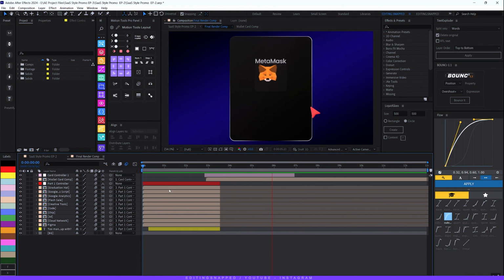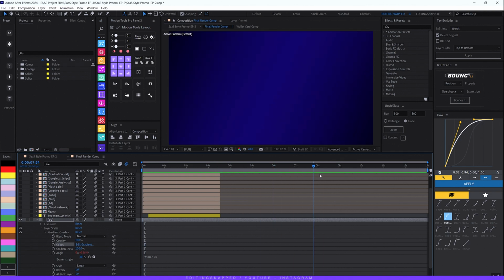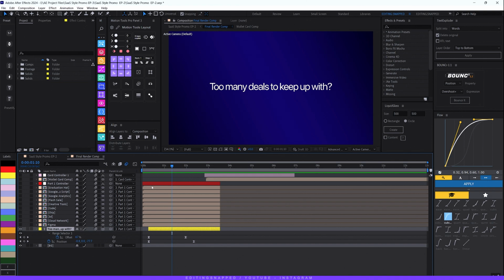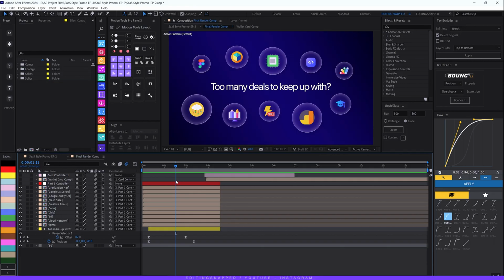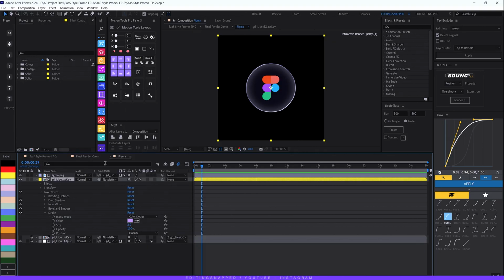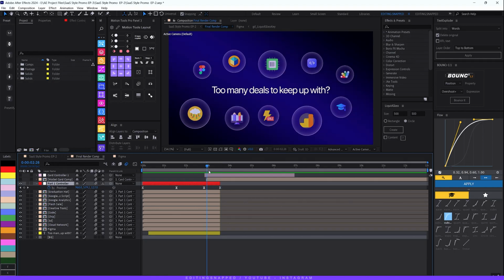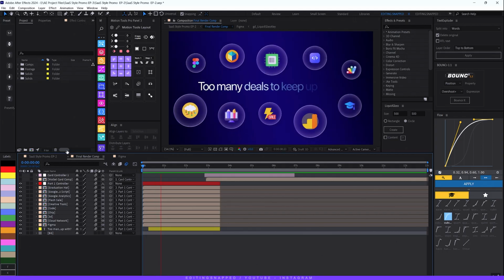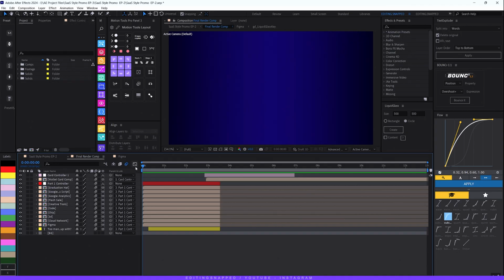After Effects Tutorial: Create a Minimalistic SaaS Promo Animation (Modern Tech Style) EASILY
🔥Want to create stunning SaaS promo animations that look like they came from a top-tier agency? In this step-by-step After Effects tutorial, I'll show you my exact process for crafting clean, minimalistic, and modern promo videos for software and apps- all without complex plugins or a steep learning curve. Perfect for motion designers, marketers, and anyone wanting to level up their After Effects skills. Let's dive in and create something amazing!